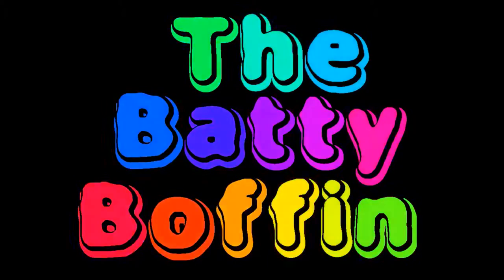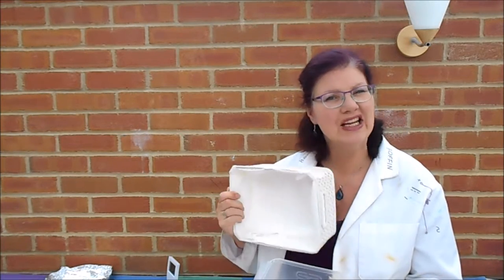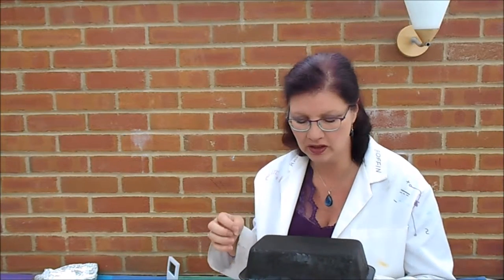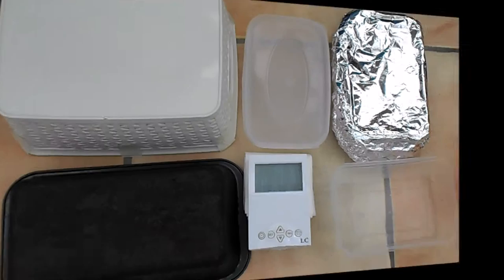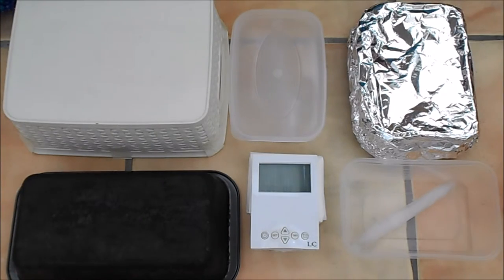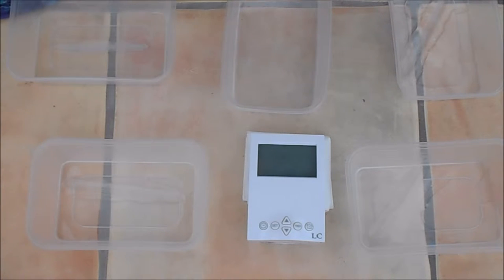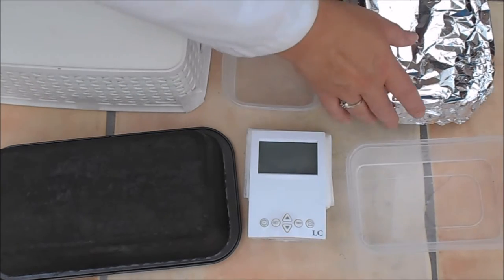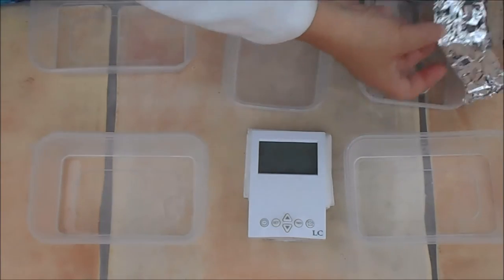Experiment 26 - Melting Moments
Investigate the properties of materials - WARNING! - you will need warmth for this experiment (may not be available during British summer)